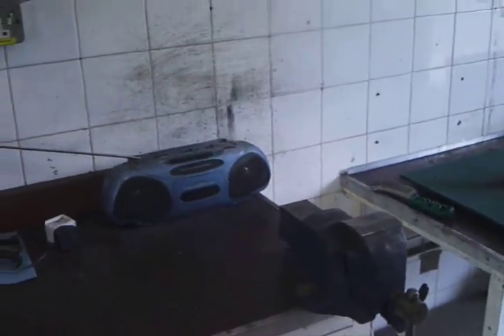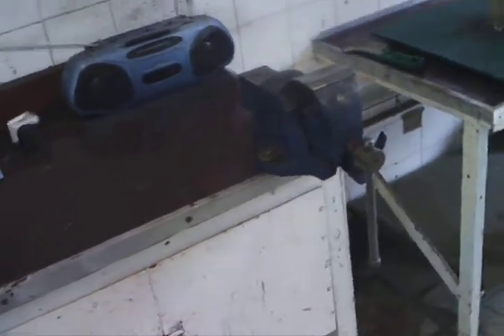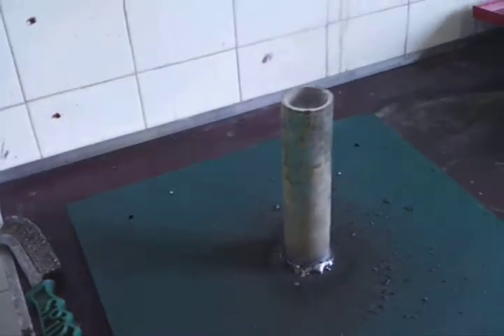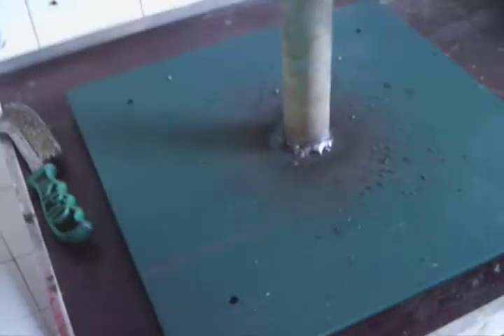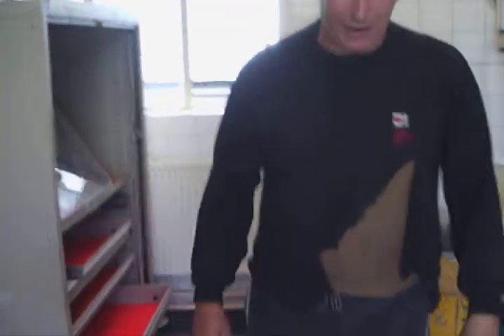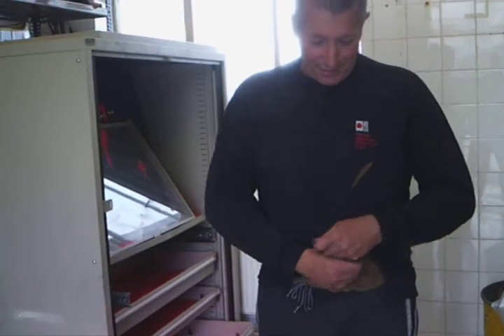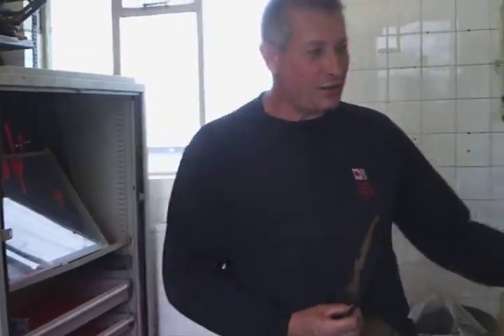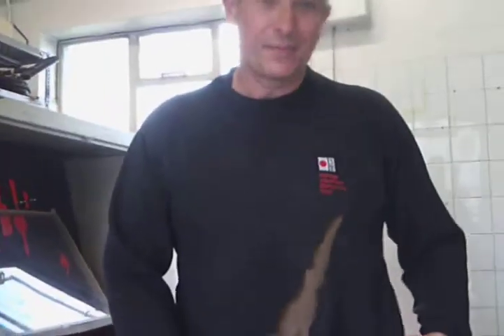SUNP000120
Description remember power tools can be dangerous.